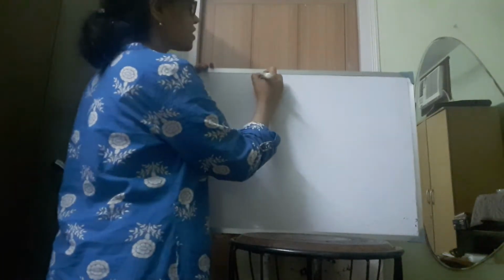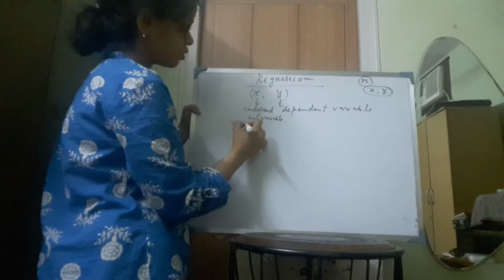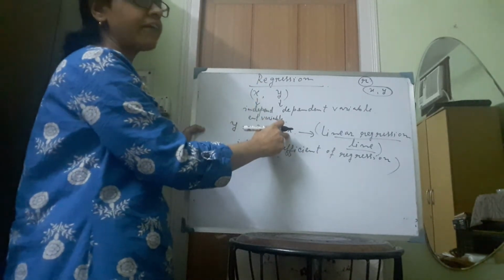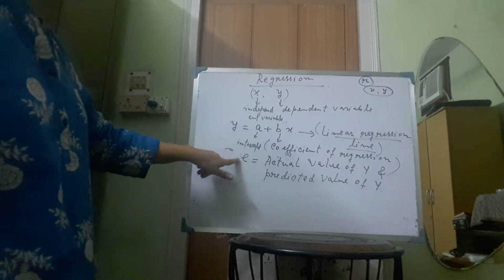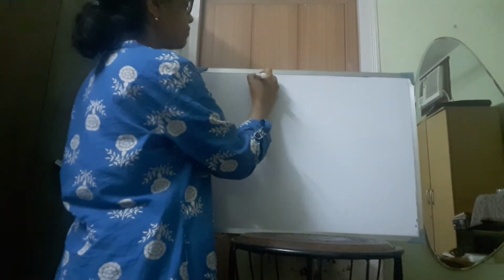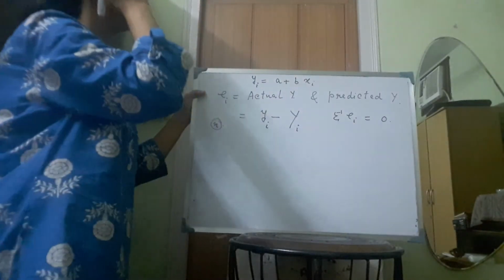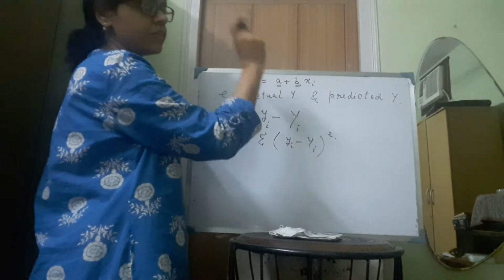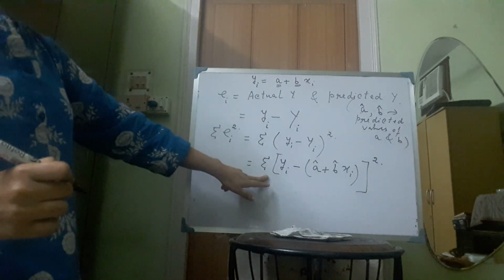Correlation & Regression 3